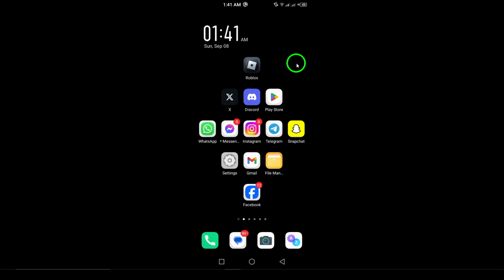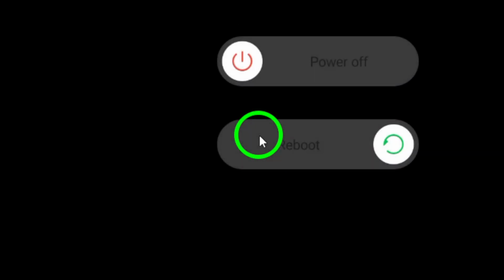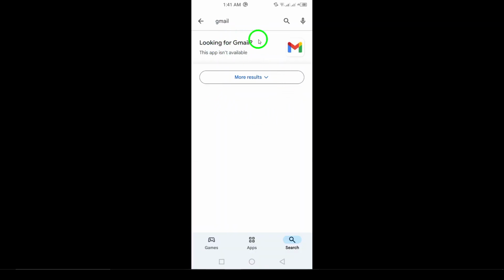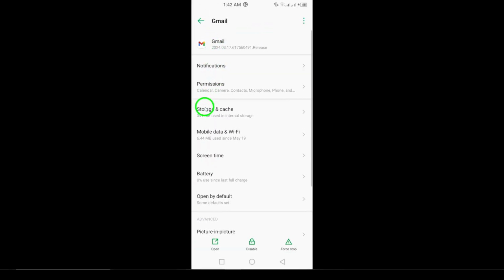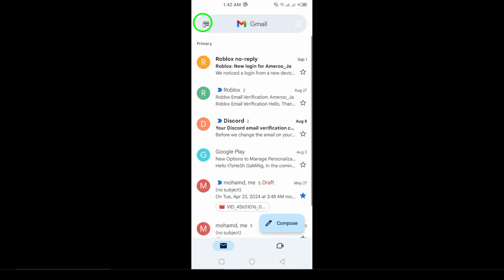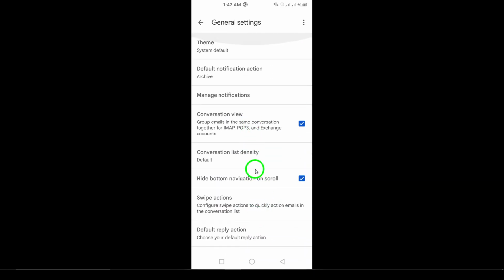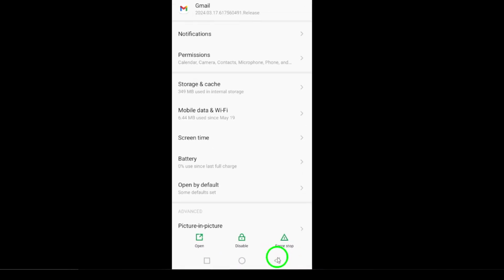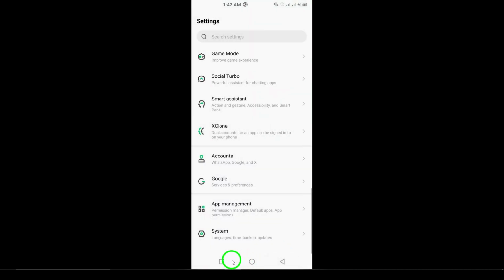How to Fix Gmail Not Responding (Updated)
Learn how to fix the Gmail not responding issue with our updated guide. Follow these easy steps to ensure your app is working smoothly:

1. Check Your Internet Connection
2. Restart Your Device
3. Update the Gmail App
4. Clear Cache and Data
5. Check Sync Settings
6. Check Device Sync Settings
7. Force Stop and Reopen Gmail
8. Check for System Updates
9. Re-add Your Google Account

Don't miss out—get your Gmail working again today.

Chapters:
00:00 Intro
00:12 Soultion
01:05 Outro